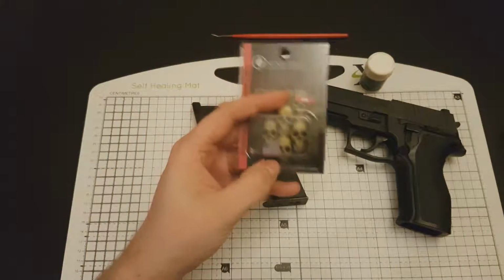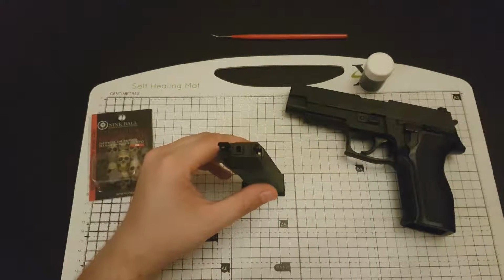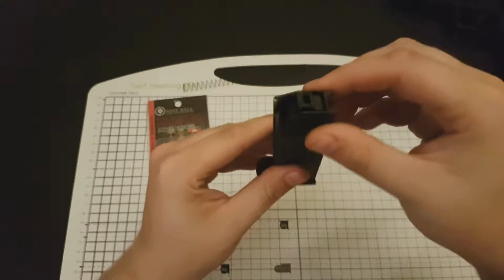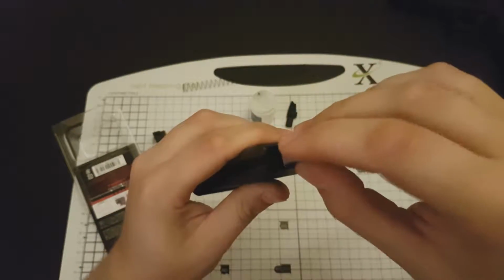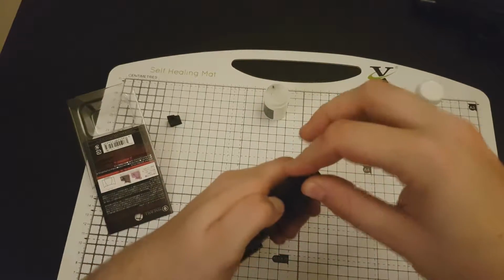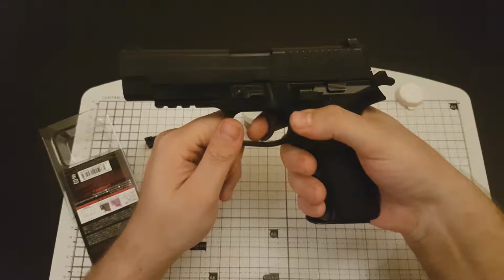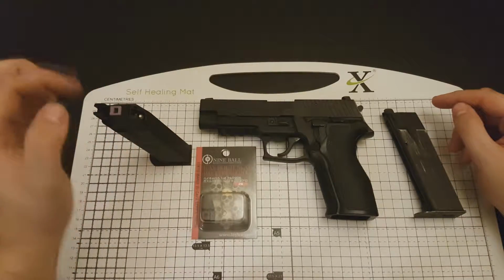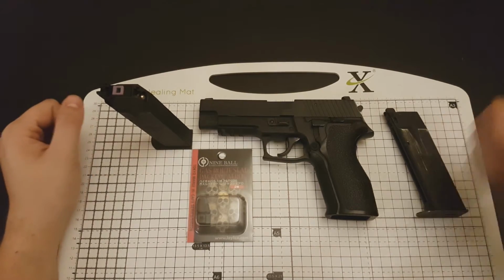Nine Ball Purple Gas Router - TM P226 e2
In this video i show you how to install the Nine ball purple gas routers.